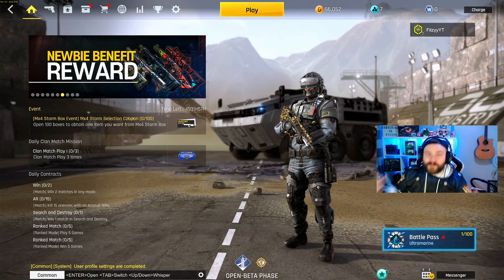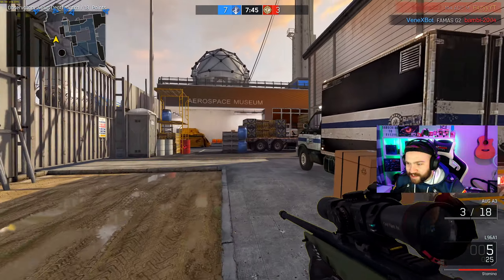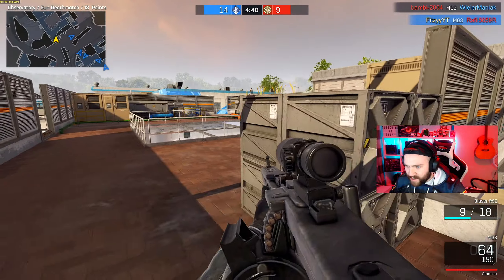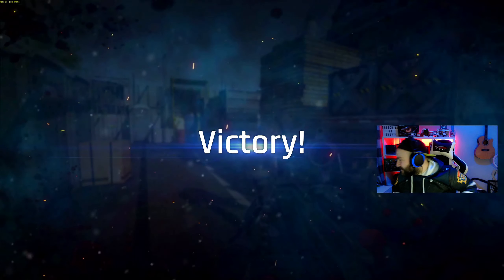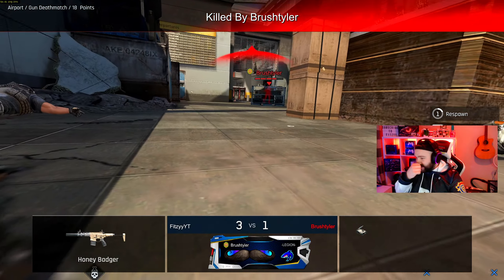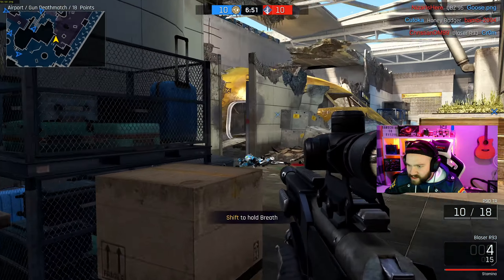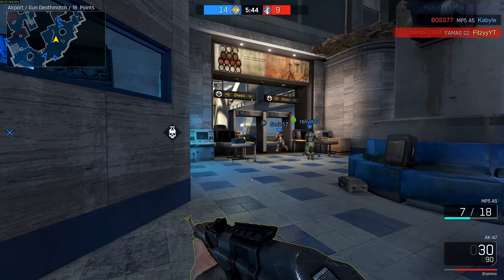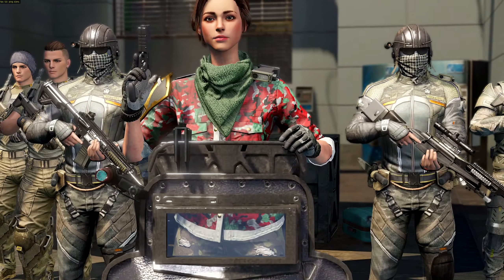I Played GUN GAME on IRONSIGHT!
Any suggestions for videos let me know.